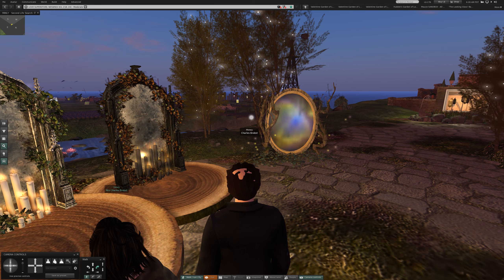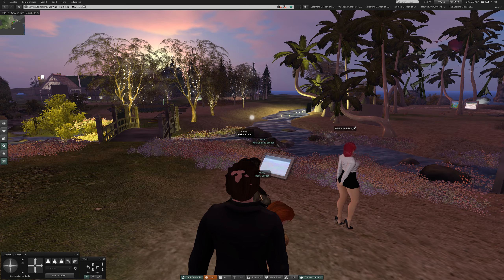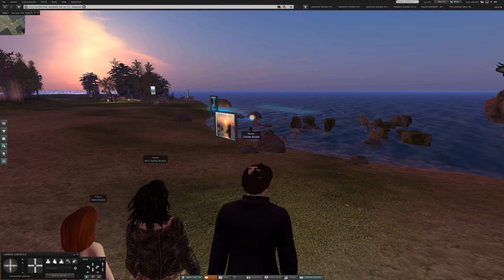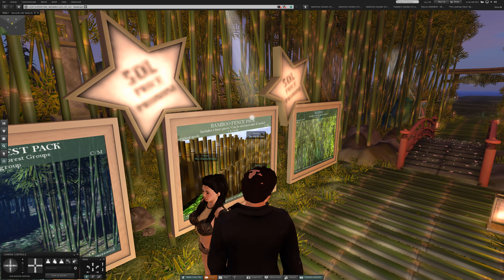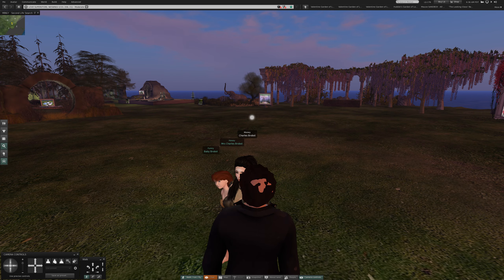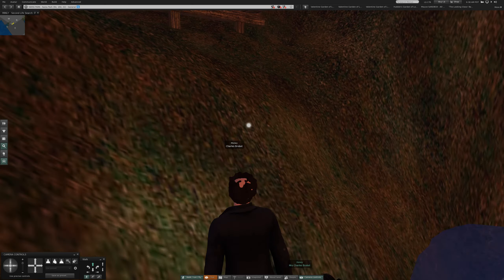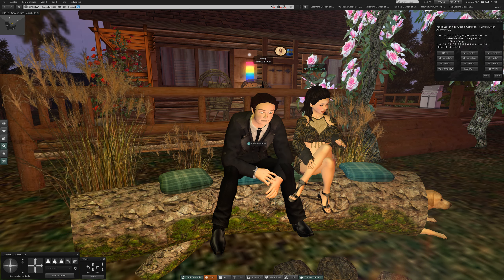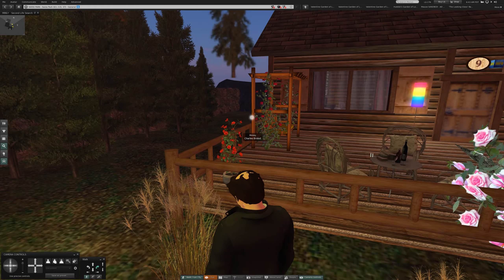1 Friday at Love Superstore in Second Life